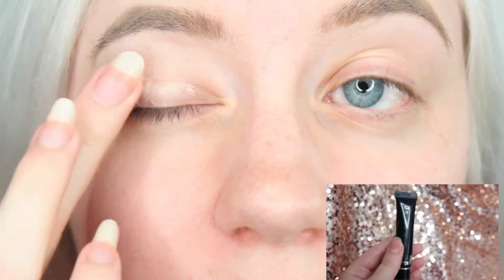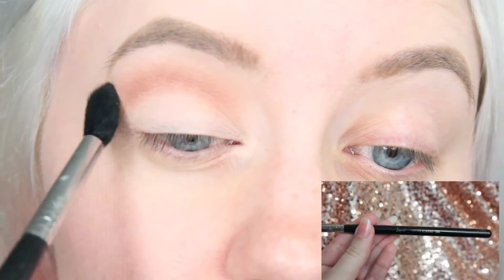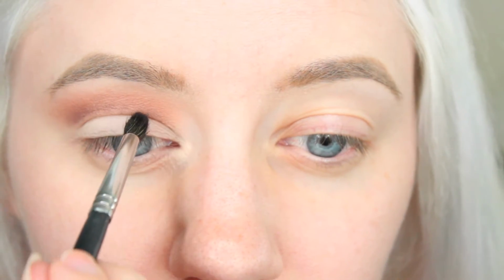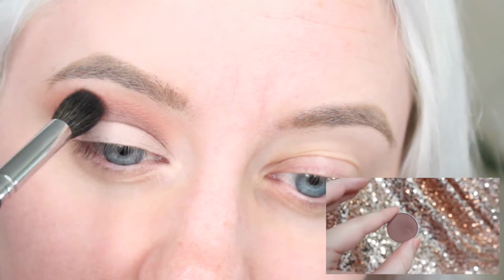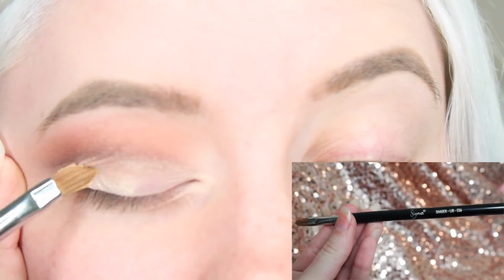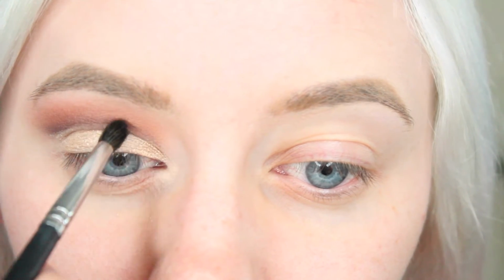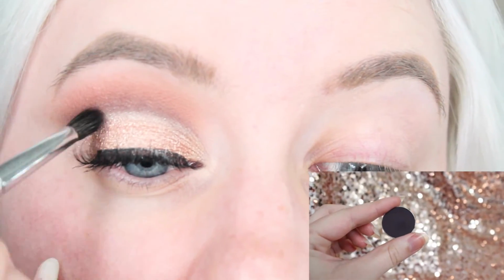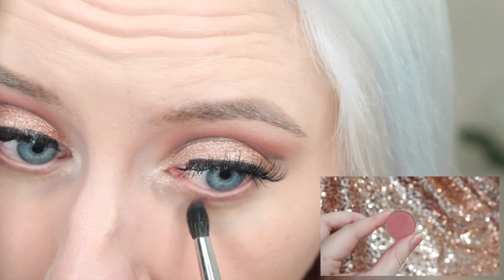Easy 4th of July Glam Without the Red White and Blue 2016 | Hooded eyes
I decided I wanted to be a rebel and not do a red white and blue look this 4th of July, so I filmed this glam look that you can wear any day, whether it be the 4th of July or just a Monday. Hope you like it and try it for yourself!
Happy 4th of July everyone! Have fun and be safe! :)

Let's Be Beauty Friends!

I will always give my complete and honest review of every product.